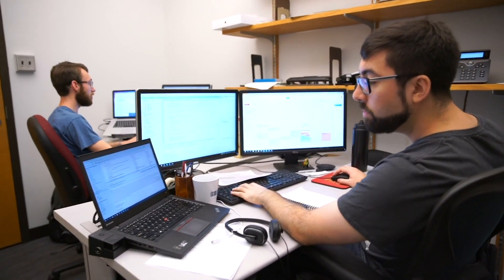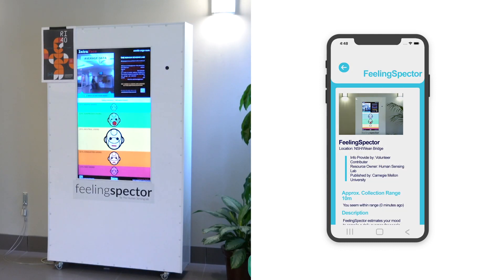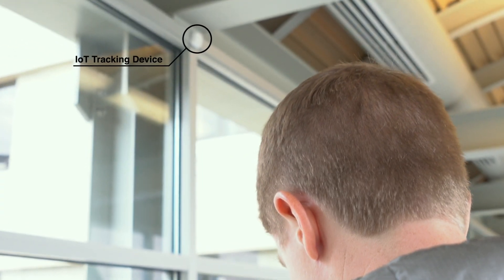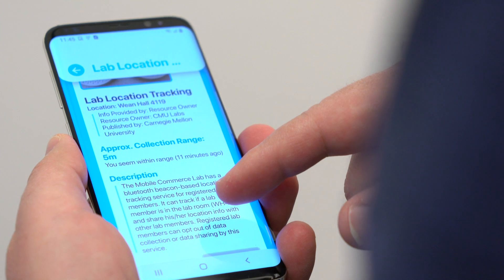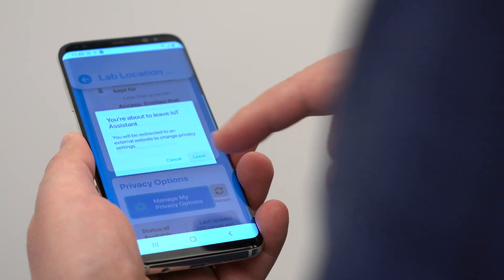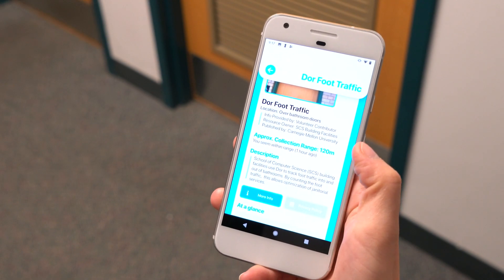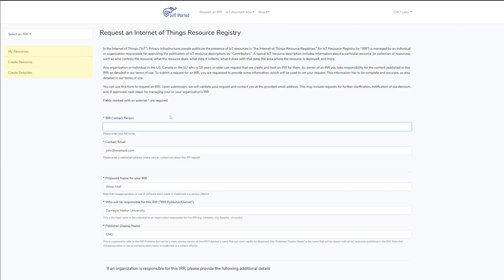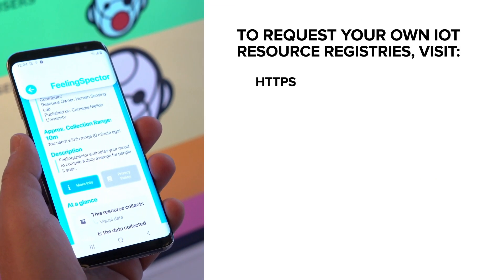A Privacy Infrastructure for the Internet of Things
People navigating through the digital landscape of the Internet today are bombarded with notices about how their data is being collected. But in the physical world – where Internet of Things technologies increasingly track our activities – few, if any, notices are provided.

A team of Carnegie Mellon researchers have created an app and an entire infrastructure to address this. The IoT Privacy Assistant is an app that informs users about what IoT technologies are around them and what data they are collecting. The app is available for both iOS and Android phones.